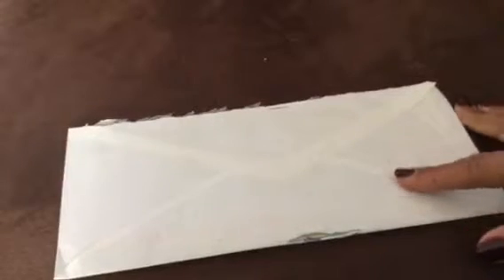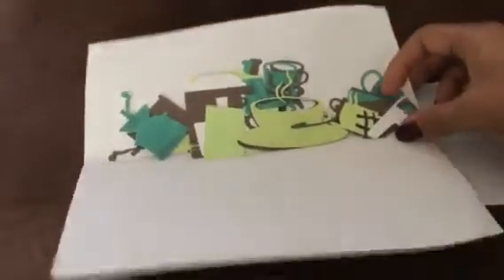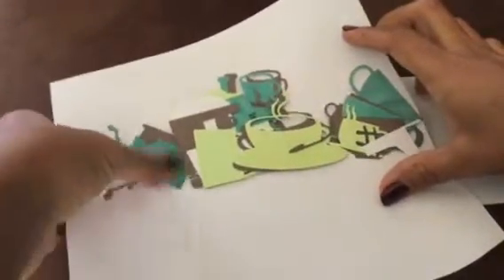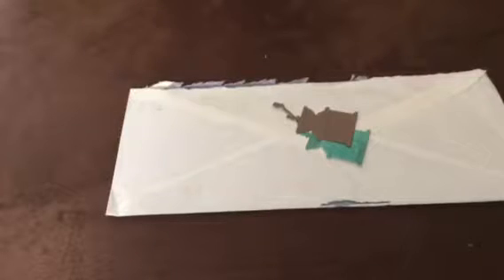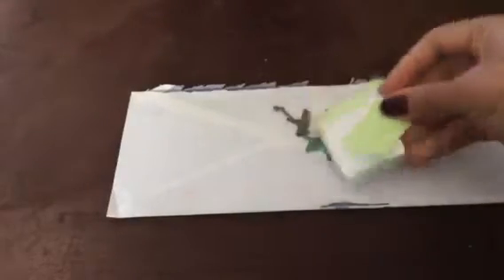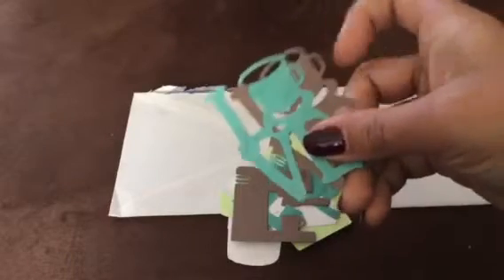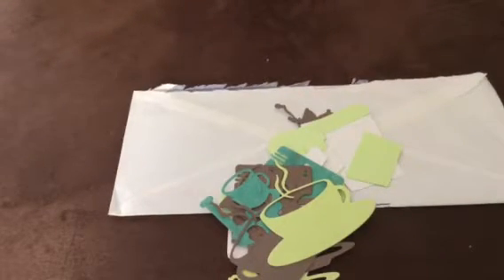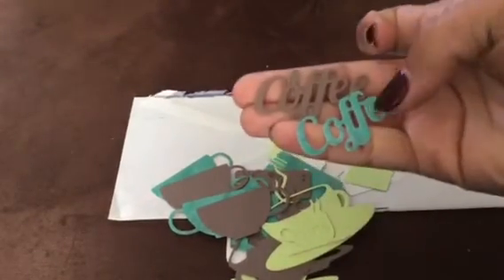My wish was granted by Lisa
Thanks again Lisa 💜💚